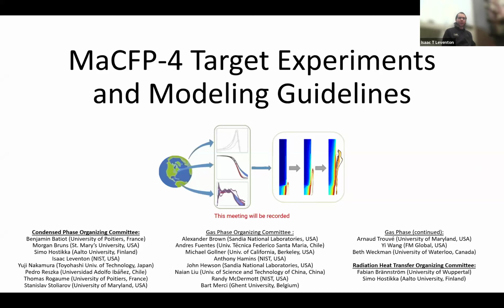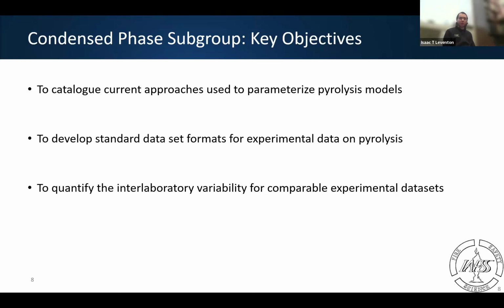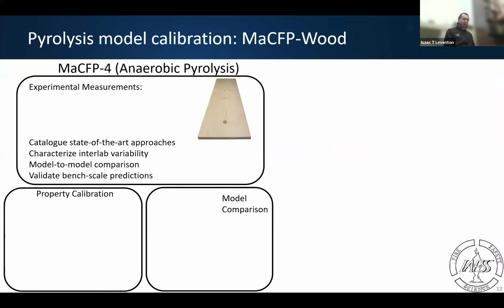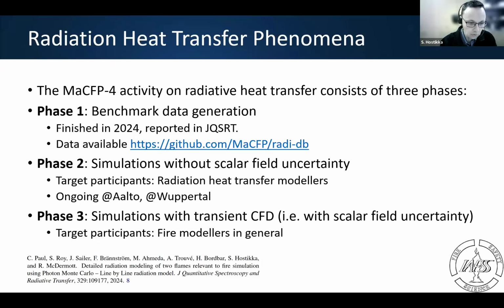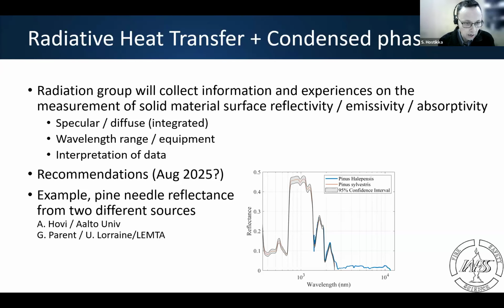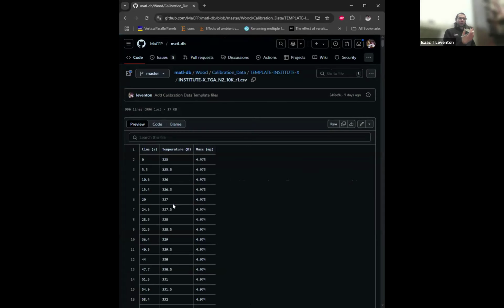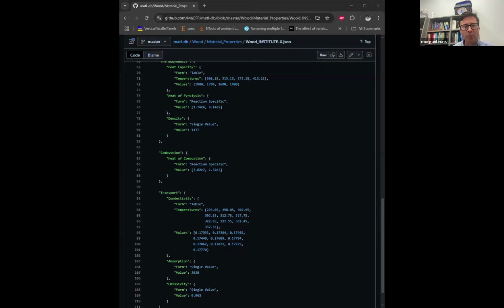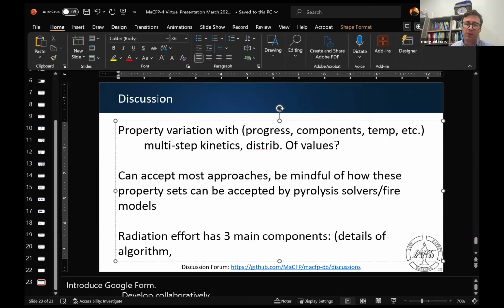MaCFP-4 Virtual Presentation March 2025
On Friday, March 28, 2025 (9:00am EST), the MaCFP Working group organized a virtual meeting to coordinate:
(1) The experimental component of the MaCFP-4 Pyrolysis Model Calibration exercise, and
(2) The modeling component of the MaCFP-4 Radiation Heat Transfer exercise.

The meeting provided an overview of how to participate in each case and allow all participants to ask follow up questions as needed. Details of these two exercises are provided in the 'Guidelines for Participation in MaCFP-4' Document.